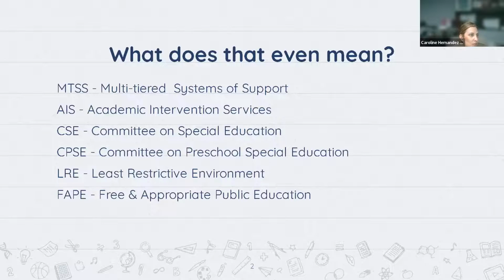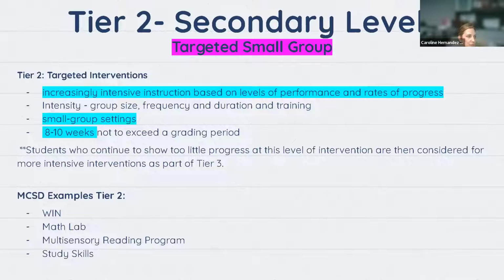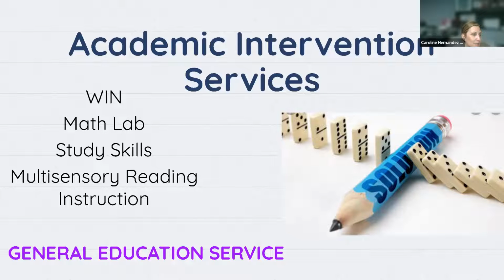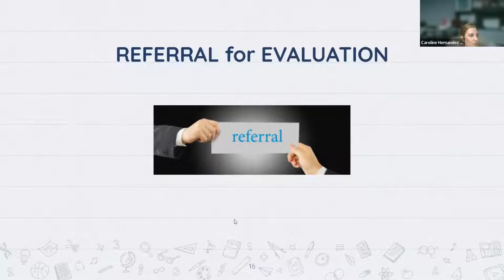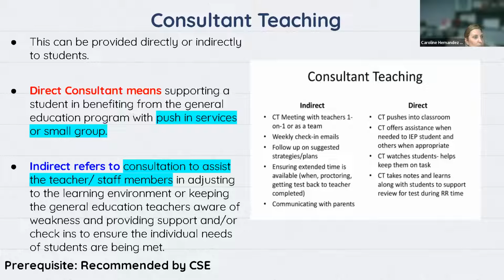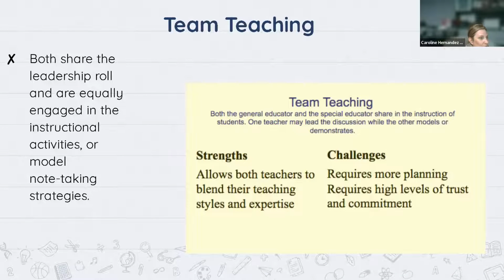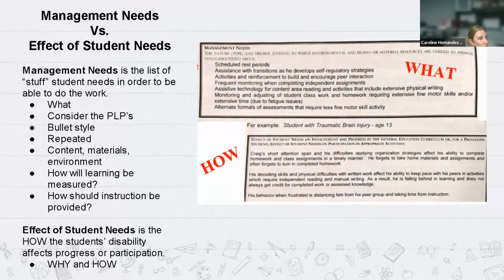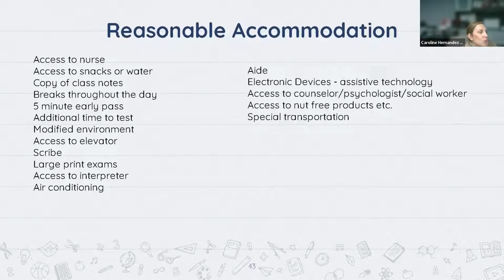2.16.23 Community Circle: Continuum of Services for Our Students